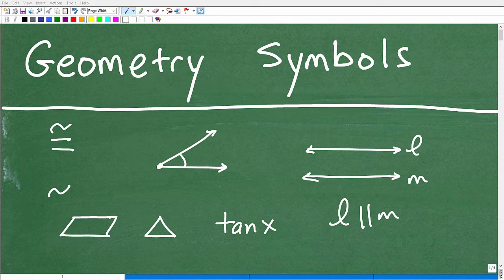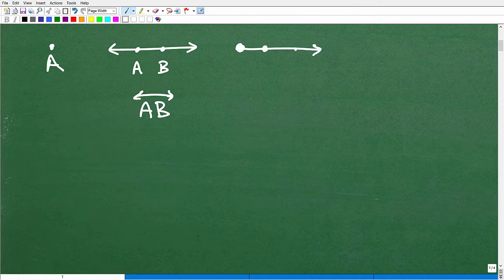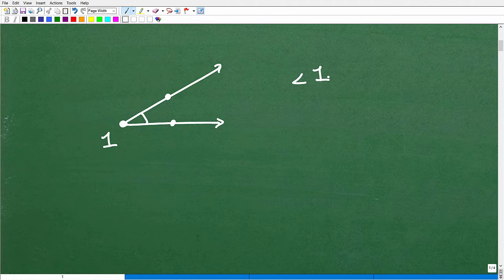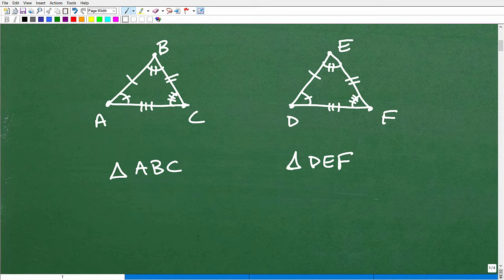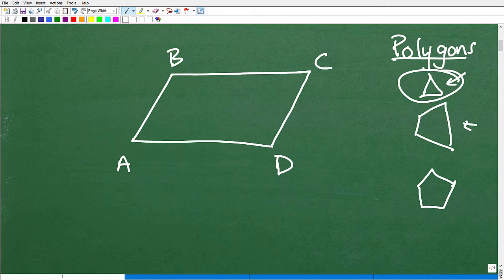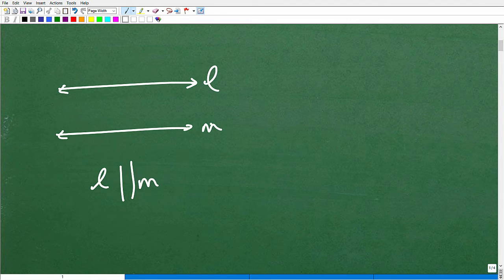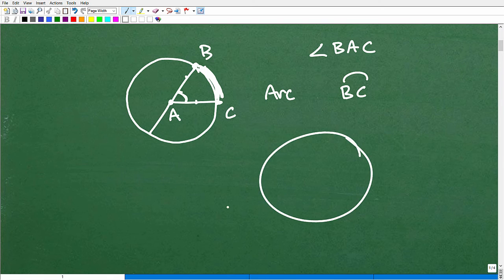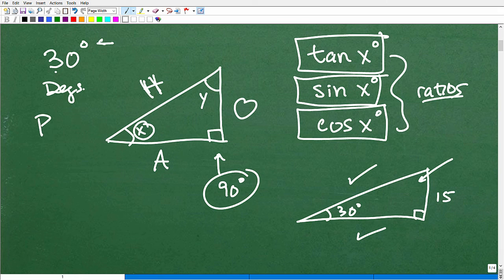GEOMETRY Basics – Introduction to Common Notations and Symbols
This video goes over geometry notation and symbols.